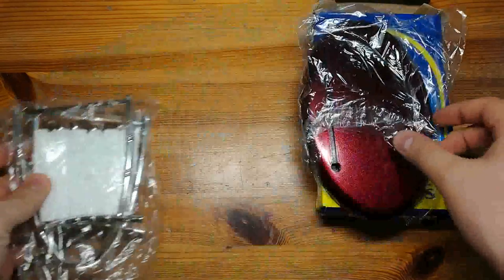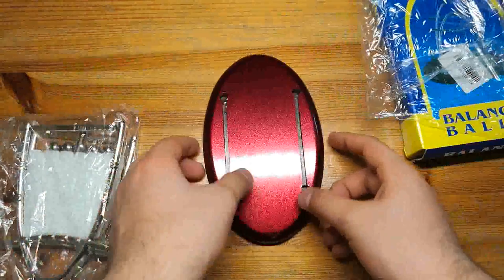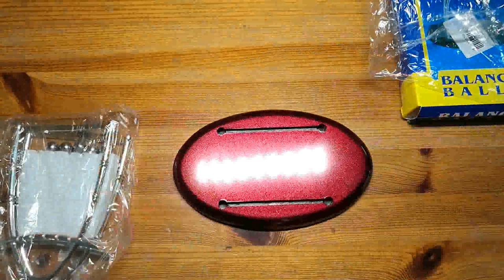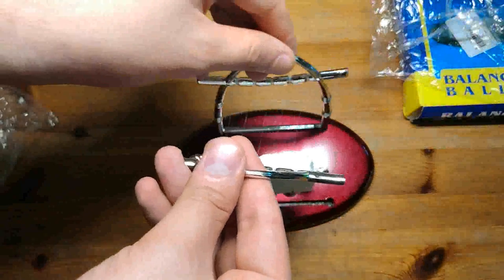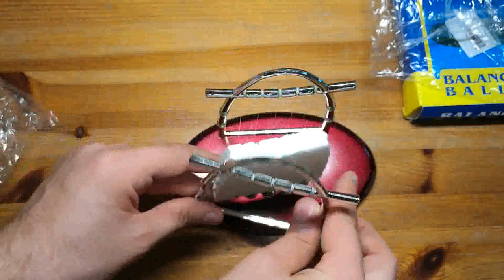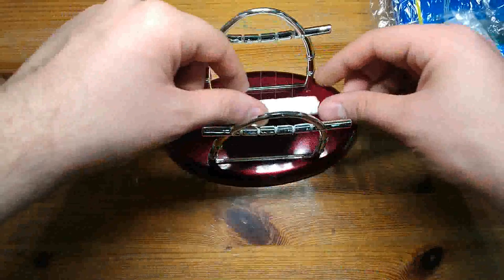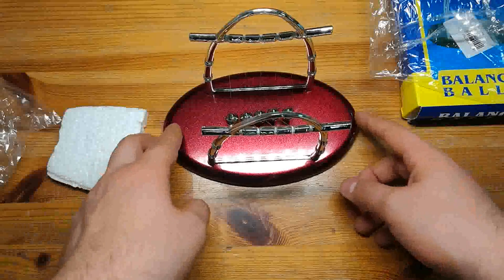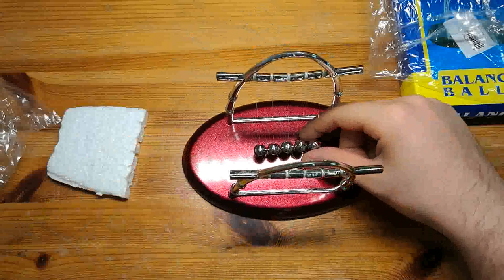[REVIEW] H51S Newton Cradle Balance Balls Desktop Playing Toy Science Pendulum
Gear Best Reviews:
This channel is devoted for doing items reviews on many of cheap gadgets. Mostly going to be tech related. Comments are welcomed.

H51S Newton Cradle Balance Balls Desktop Playing Toy Science Pendulum: $4.79

I bought this because the physical concept behind it is amazing and the endless motion of it (theoritaclly) is enjoyable. But this item was far from theory. I know that there's no model of this expirement that comes close to the theory but I was expecting much better from this item.

Future uploads: Now that my video quality is much better, and I am being able to narrate, I promise to keep up this quality and to plan to even edit these videos in the distant future.